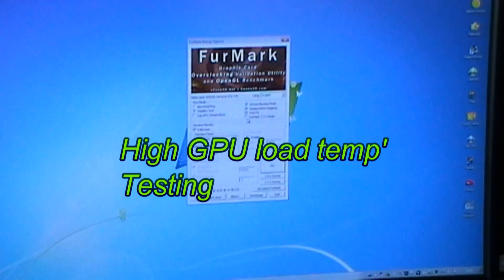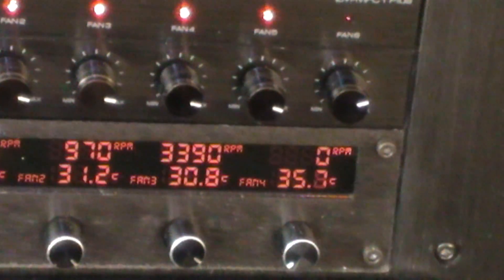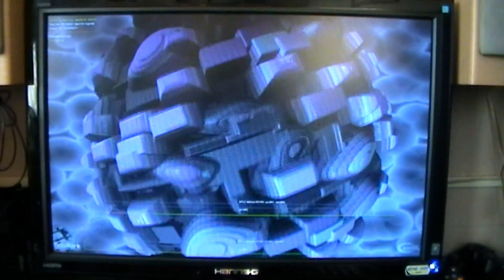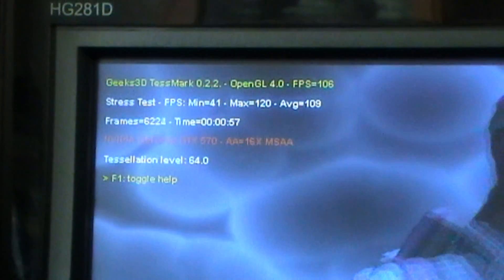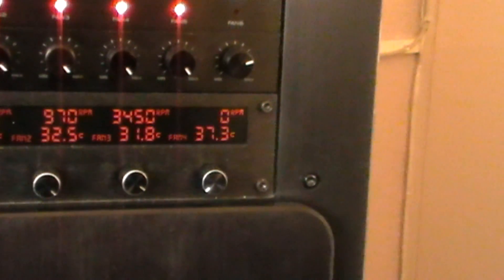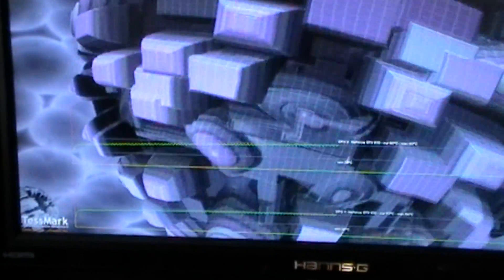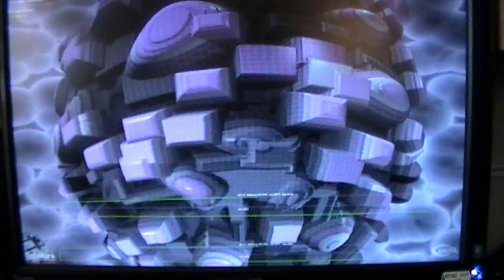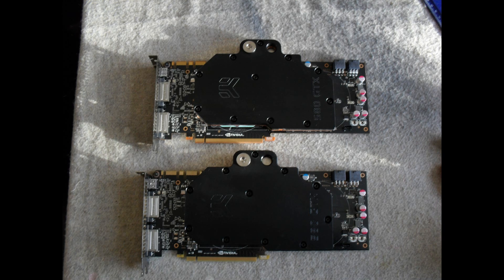GTX 570 SLI GPU stress test, temps' using watercooling (EK Blocks)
Heavy gpu load using Tess Mark insane setting, putting the cooling loop through its paces !
Mild o/c on the cards, core set at 825 from stock 742 with shader linked
Asus GTX 570 gpus used, voltage tweak version core voltage set at 1.1v